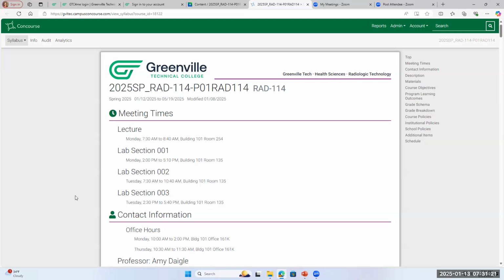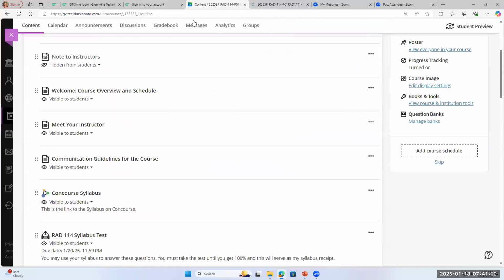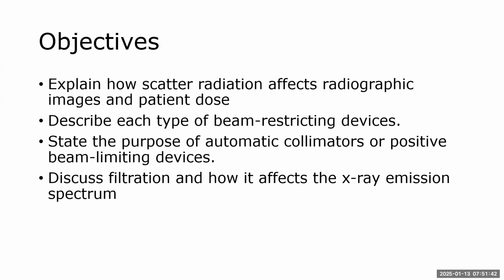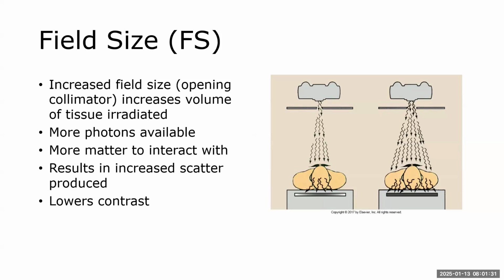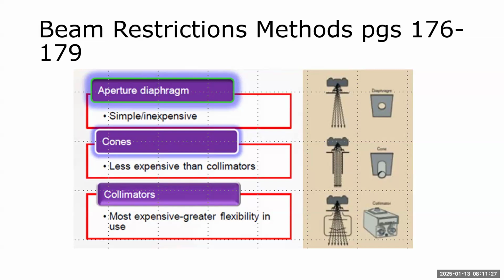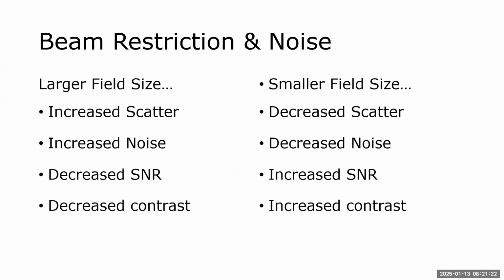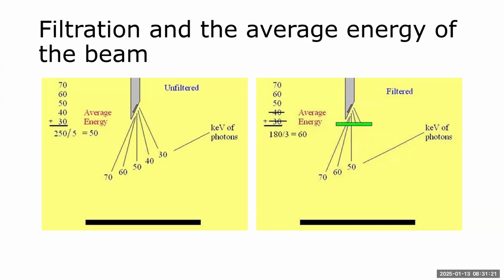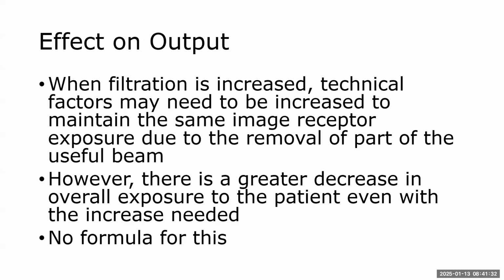Beam Restriction 2025